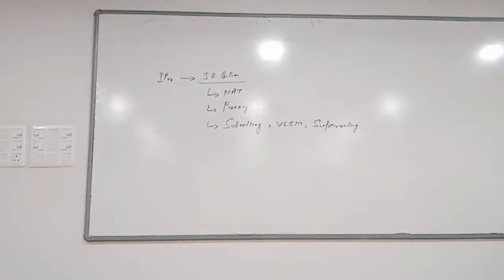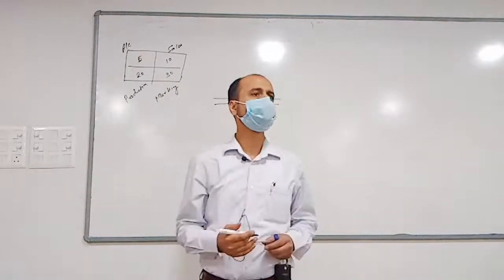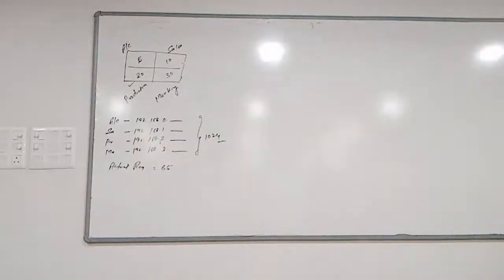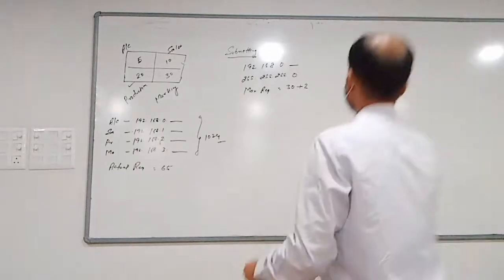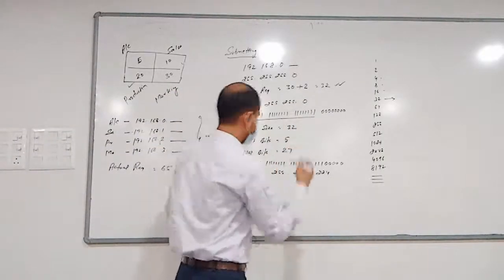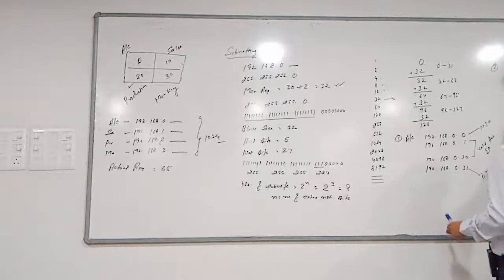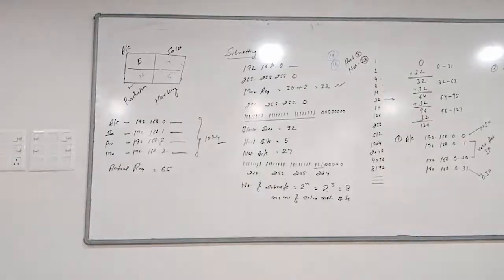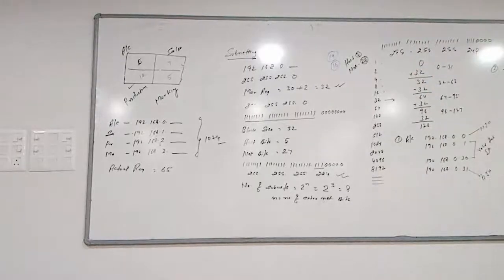CCNA-AKU-BCA-4Sem-25.3.21-CIMAGE College Patna